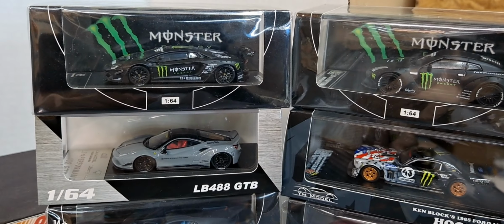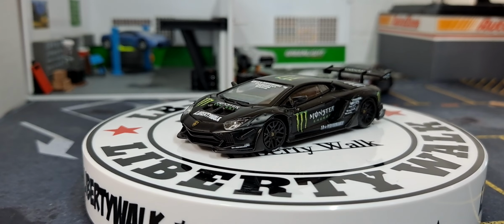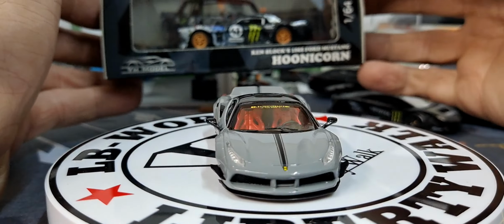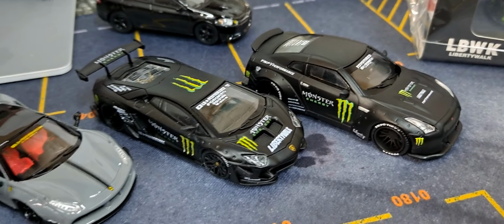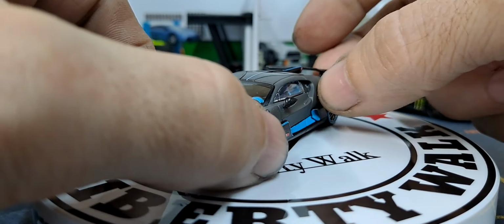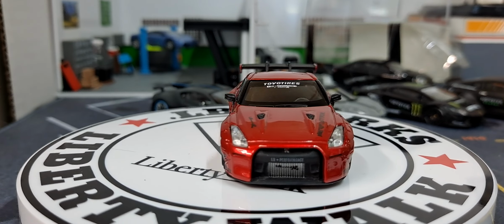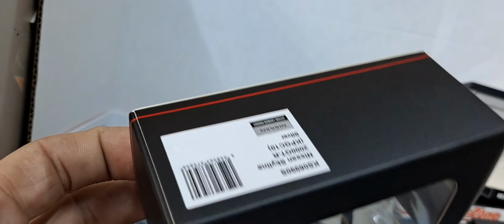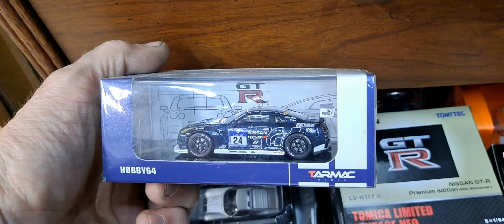A Ton of premium 1/64 diecast cars cm models, time micro, time model, ym models, kyosho, and more